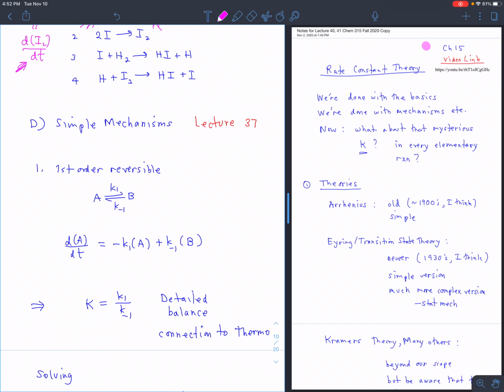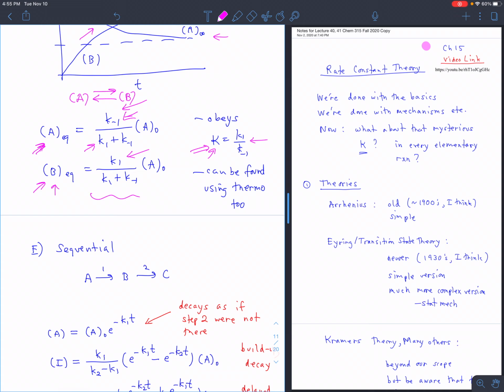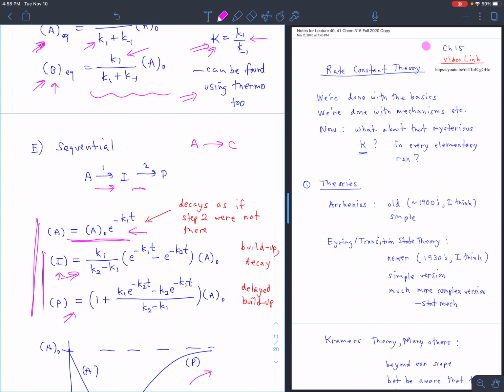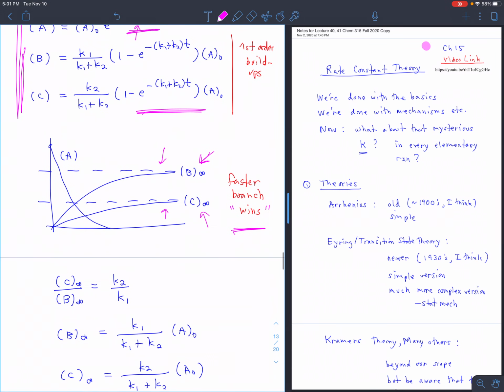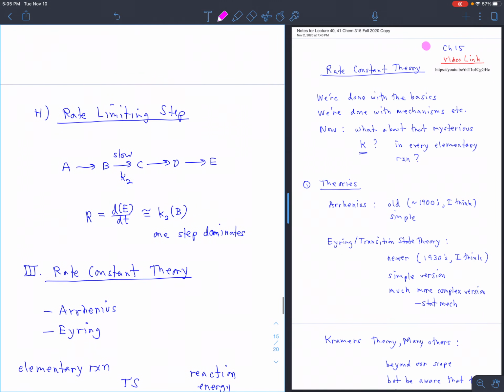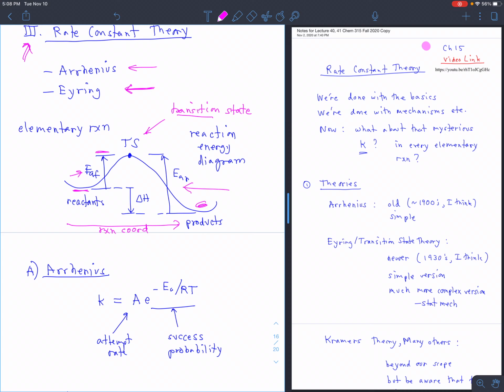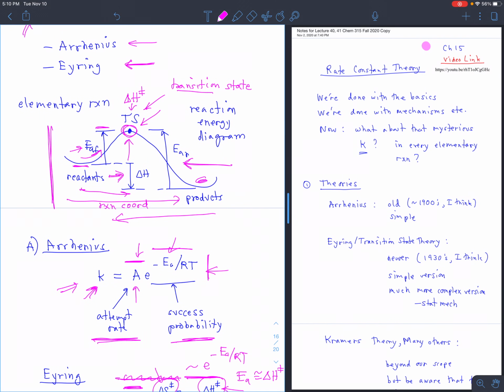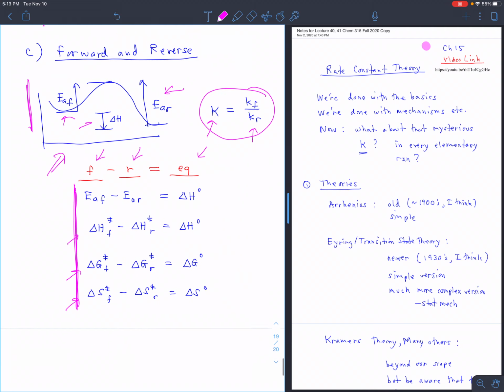Chem 315 Fall 2020 Lecture 45 for Nov 11